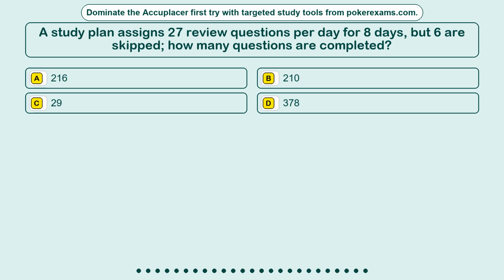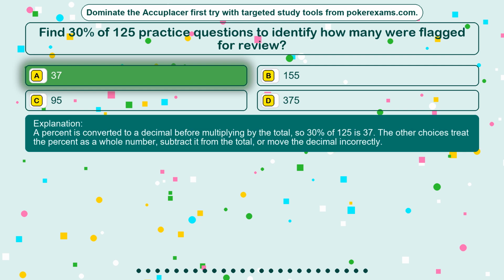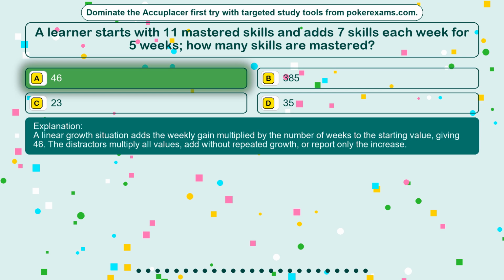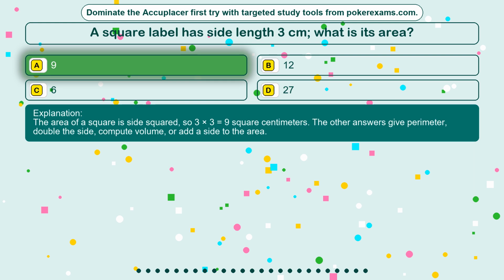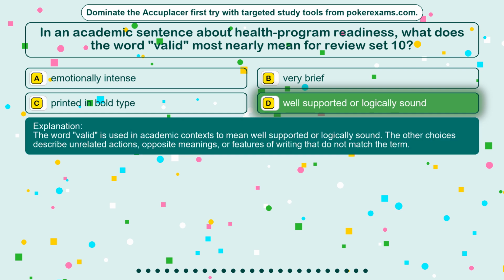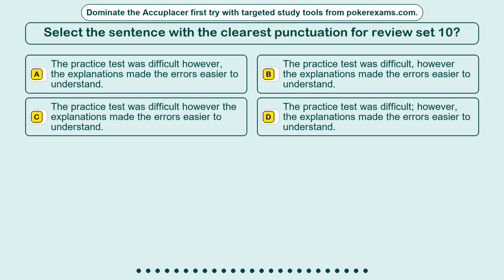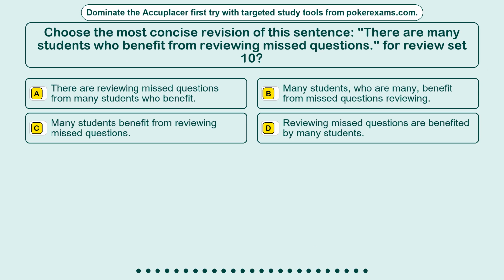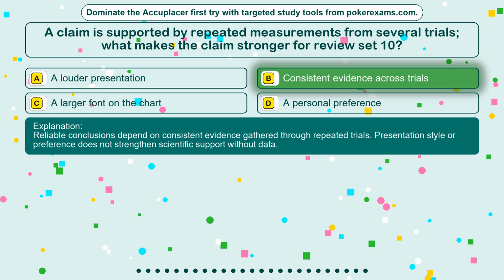ACCUPLACER Health Professions Algebra Questions